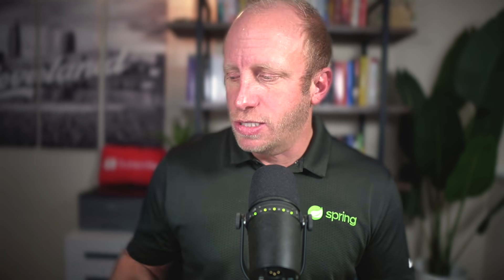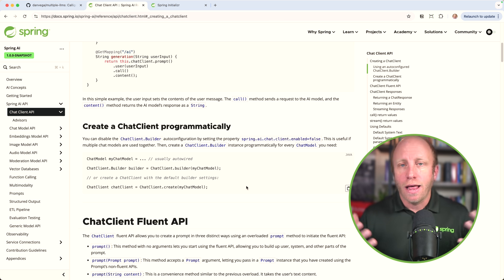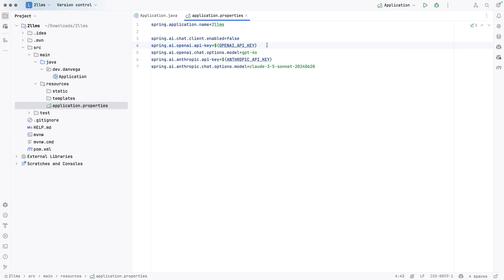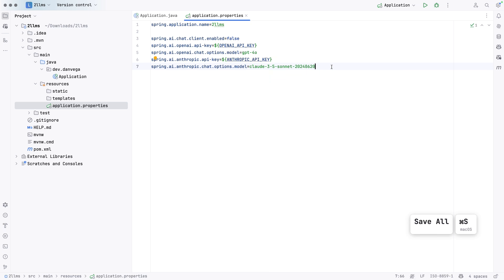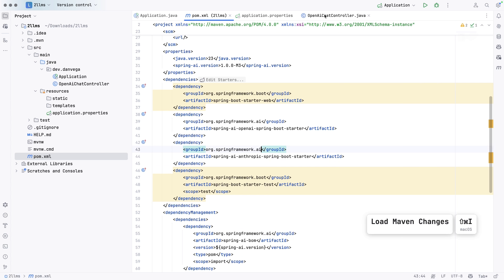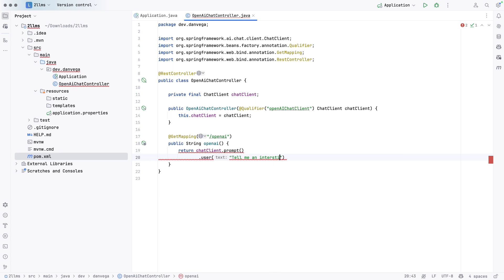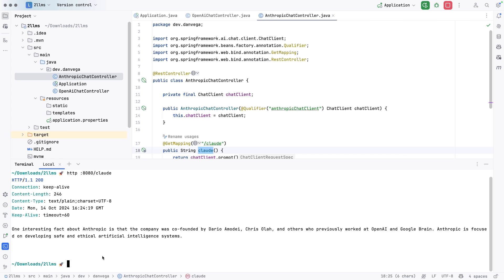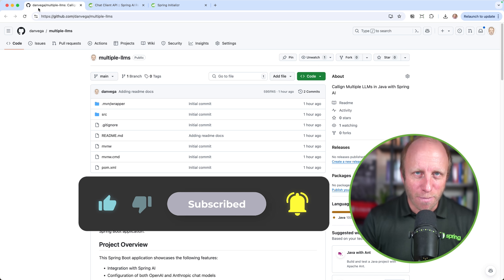Using Multiple LLMs in Java with Spring AI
Learn how to integrate multiple Large Language Models (LLMs) in a single Java application using Spring AI. This tutorial demonstrates how to use both OpenAI's GPT-4 and Anthropic's Claude 3.5 Sonnet in the same Spring Boot project.

Key points covered:
- Setting up a Spring Boot project with Spring AI dependencies
- Configuring API keys for OpenAI and Anthropic
- Disabling auto-configuration for chat clients
- Creating custom beans for each LLM chat client
- Implementing REST controllers for OpenAI and Anthropic
- Making API calls to different LLMs from a single application

Perfect for developers looking to leverage multiple AI models in their Java projects.

00:00:00 Intro: Multiple LLMs in Java
00:00:52 Why use multiple LLMs
00:01:15 GitHub repository overview
00:01:34 Spring AI documentation
00:02:36 Setting up application properties
00:03:34 Creating Spring Boot project
00:05:21 Configuring chat clients
00:07:42 Creating REST controllers
00:09:58 Testing the application
00:10:34 Conclusion and key takeaways